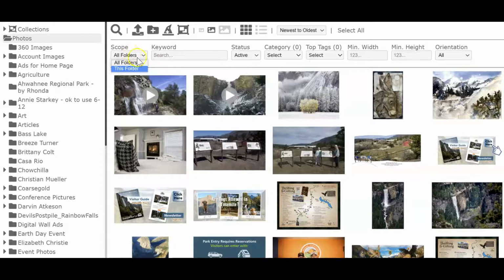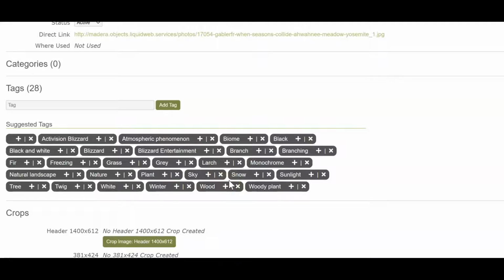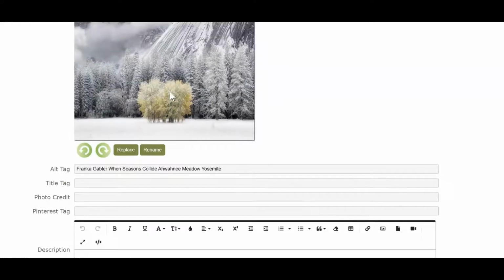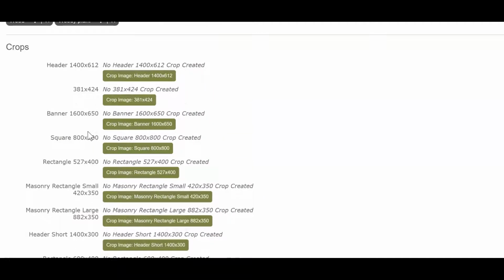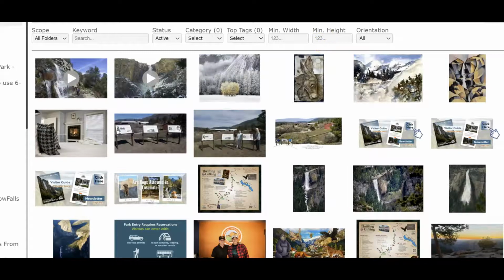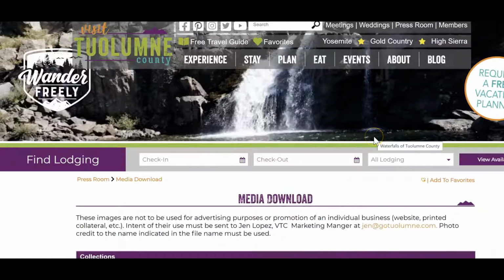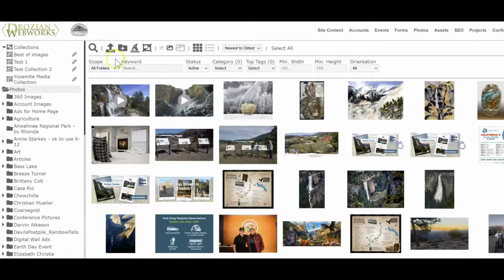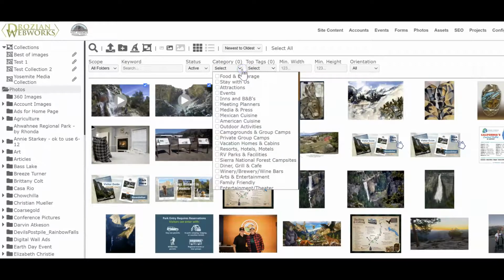New Photo Dam